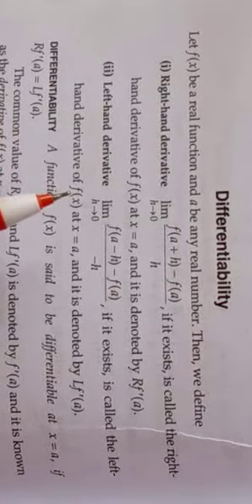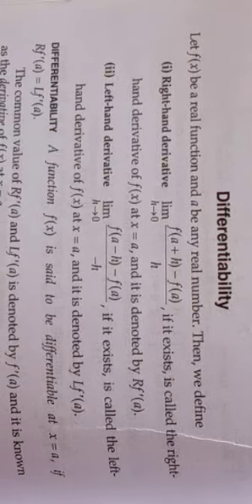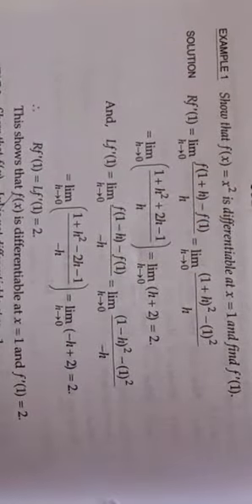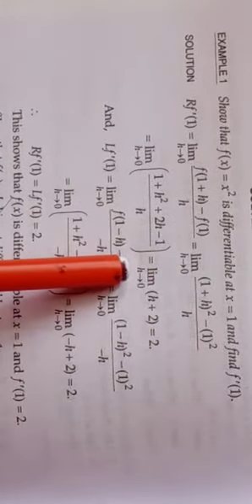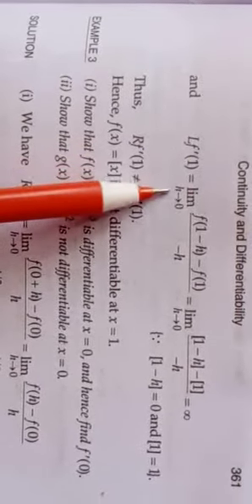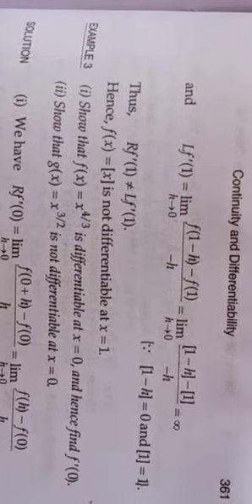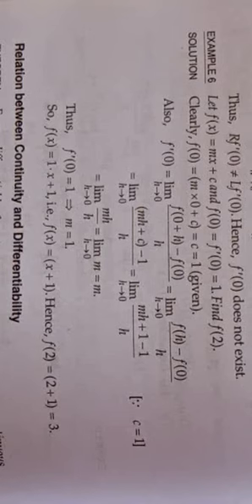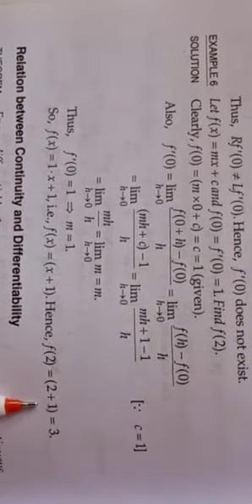INTRODUCTION TO DIFFERENTIABILITY (22/5/2020)